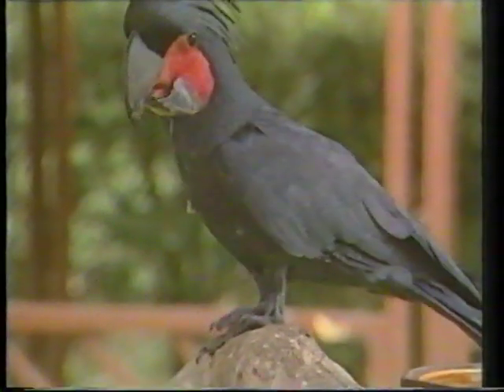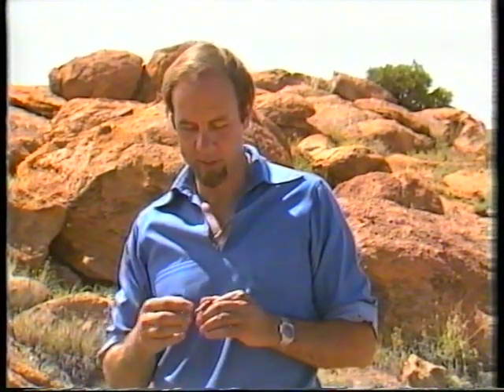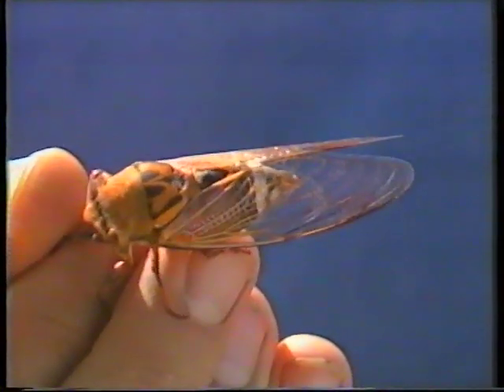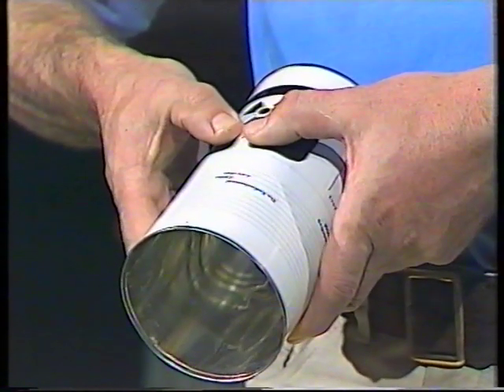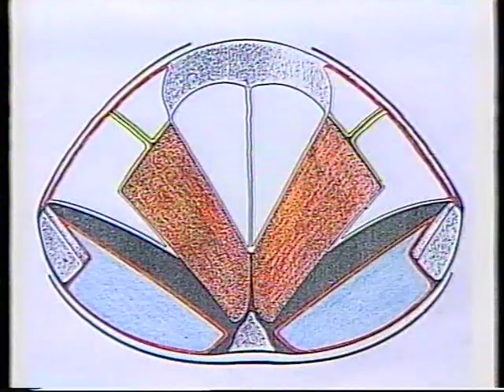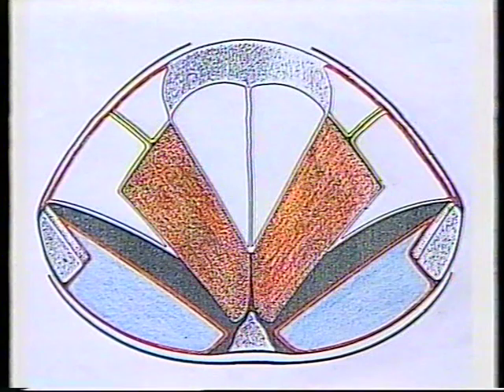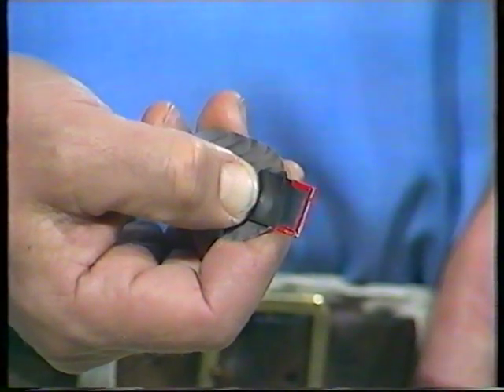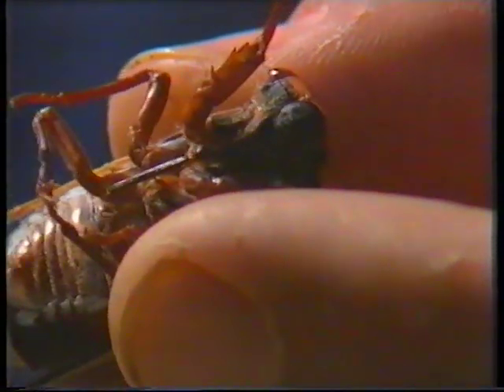Cicadas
Their constant singing can drive people nutty, but cicadas are fascinating, as Rob explains, and so is the way they produce that remarkable sound.